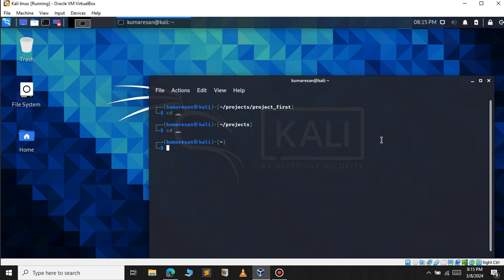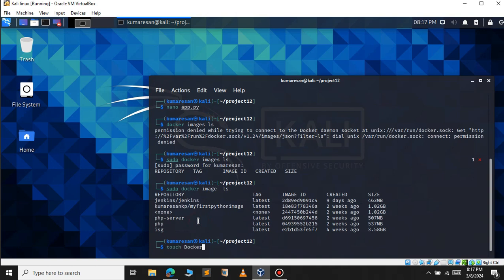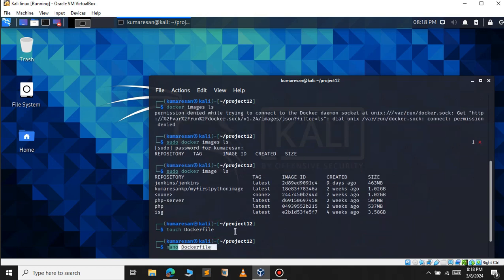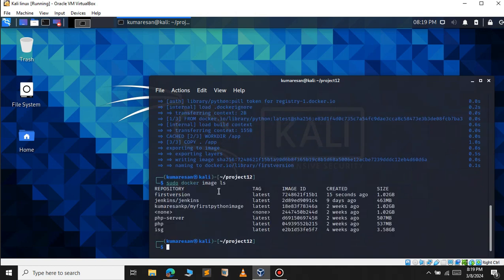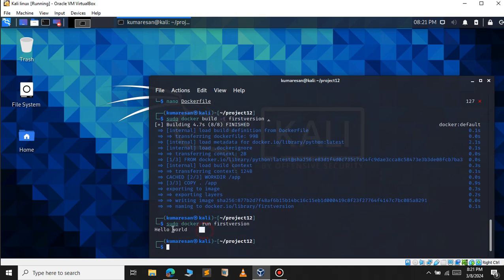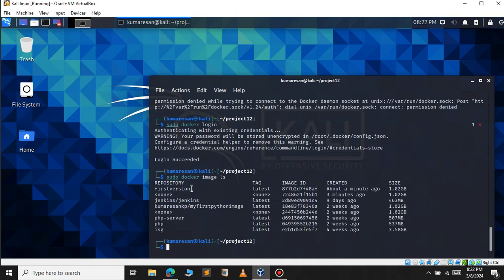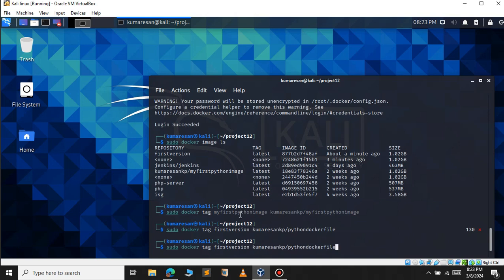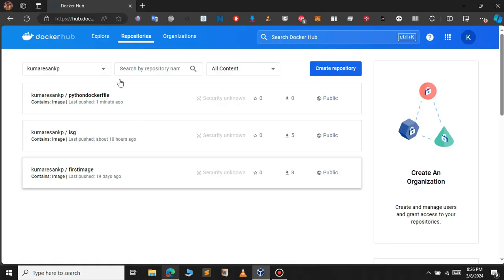Docker Tutorial For Beginners - How To Containerize Python Application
🐳 Learn how to Dockerize your Python file with ease in this step-by-step tutorial! Whether you're a beginner or an experienced developer, mastering Docker can streamline your workflow and deployment process.

In this tutorial, I walk you through the entire process of Dockerizing a Python file, from setting up Docker on your machine to creating a Dockerfile and building your Docker image. You'll discover how to containerize your Python application efficiently, ensuring consistency and portability across different environments.

🔥 Topics Covered:

Introduction to Docker and its benefits
Installing Docker on Windows/Mac/Linux
Writing a Dockerfile for Python applications
Building a Docker image
Running and testing your Docker container
Best practices for Dockerizing Python projects
Tips for optimizing Docker performance
Whether you're a software developer, data scientist, or DevOps engineer, mastering Docker is essential for modern application development and deployment. By the end of this tutorial, you'll have the skills and confidence to Dockerize your Python projects effortlessly.

🚀 Ready to level up your Docker skills? Watch now and Dockerize like a pro!

🔗 GitHub Repository: [Link to your GitHub repository]